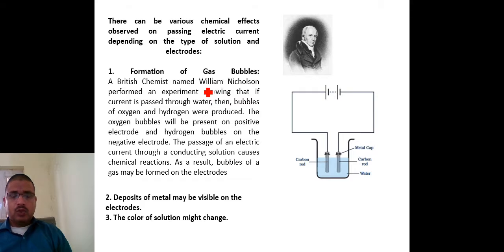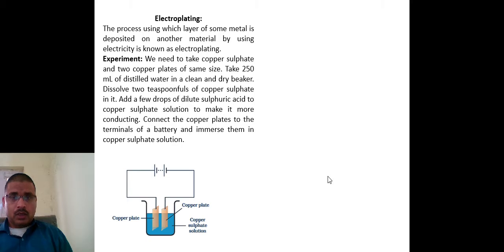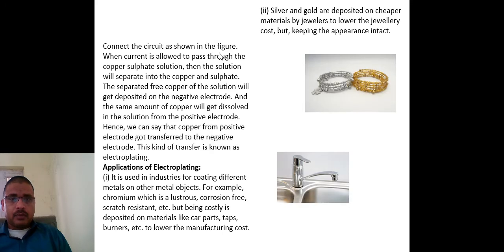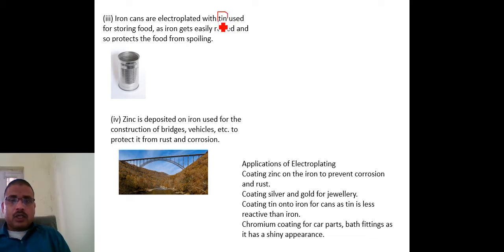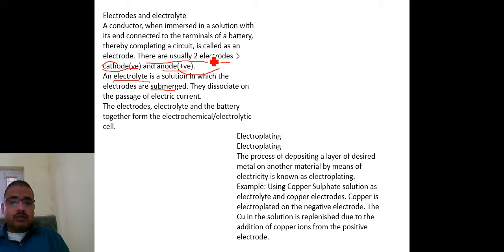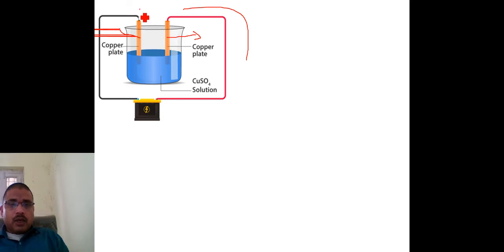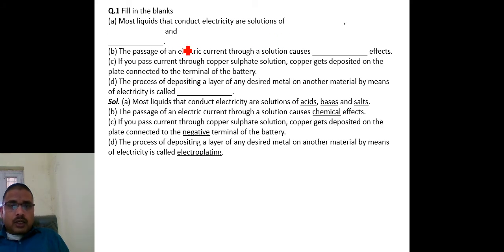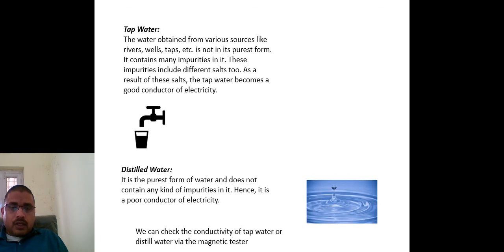Class 8 Science Chemical Effect of electricity Part 3